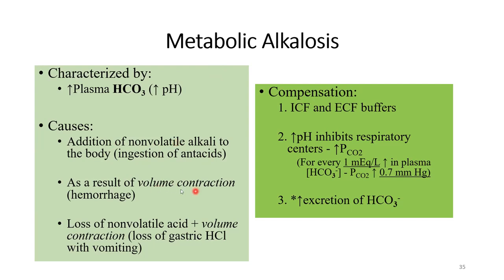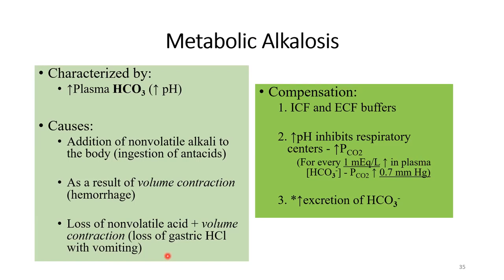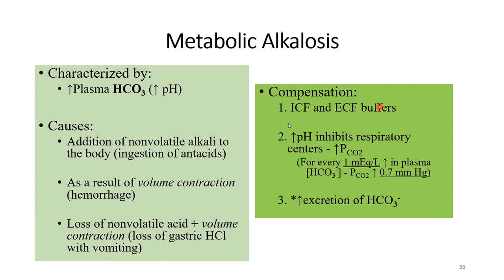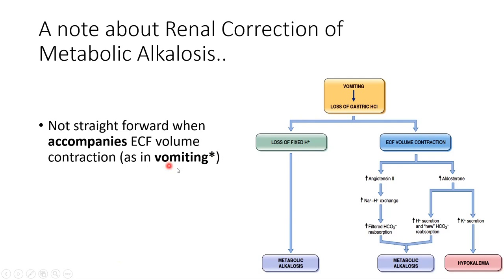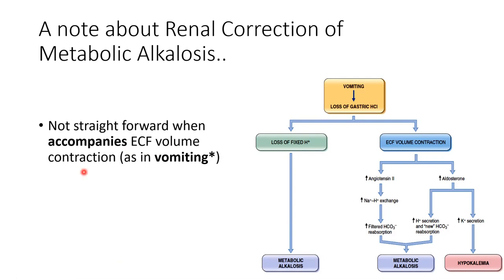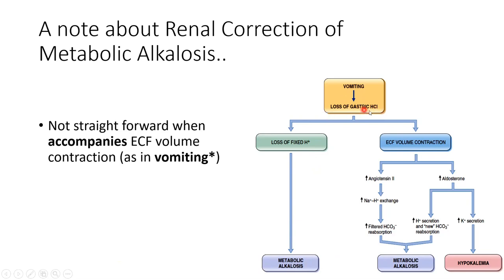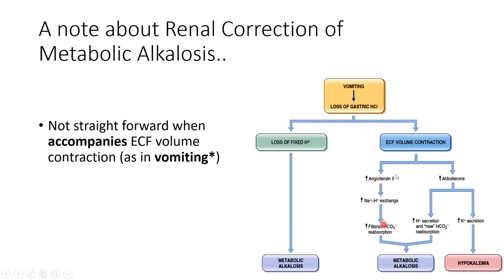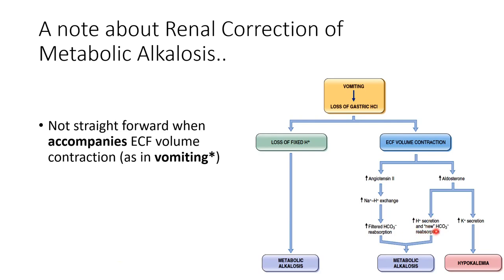Metabolic Alkalosis - including the 'double whammy' - 2nd YEAR MBBS | Guyton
Pointed explanation of metabolic alkalosis including the double effect of alkalosis that takes place in excessive vomiting

More goodies on the channel:
PHYSIOLOGY CONTENT: